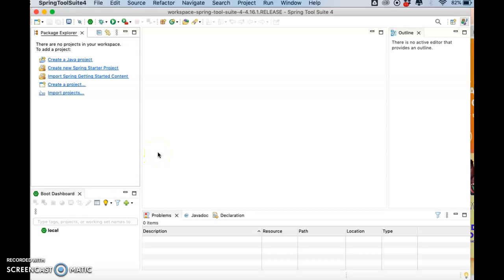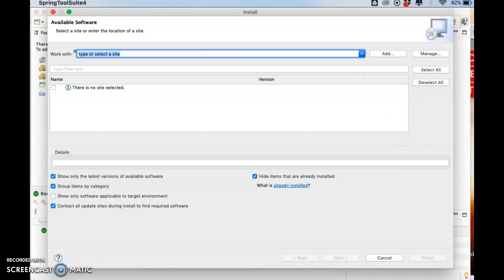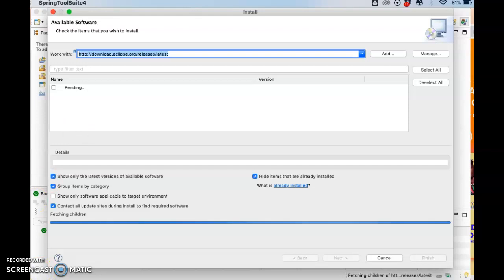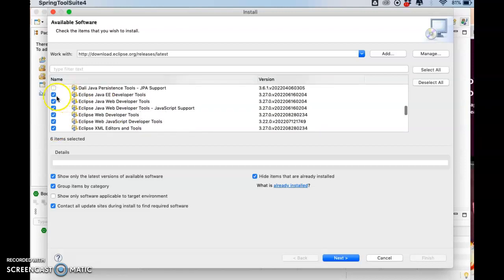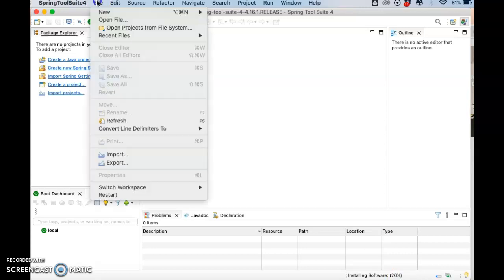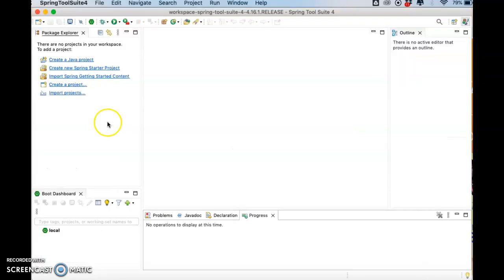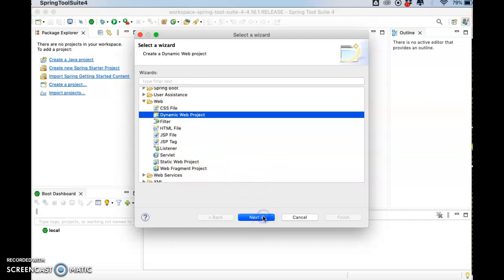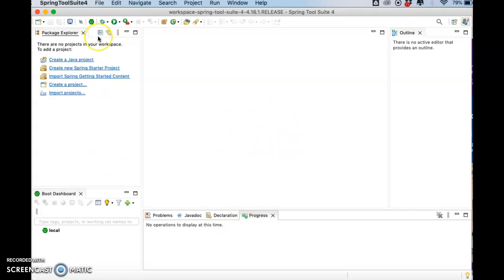How to Fix Missing Dynamic Web Project in STS latest version for Mac OS and Windows.